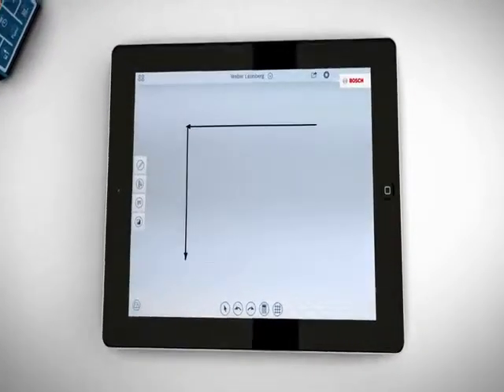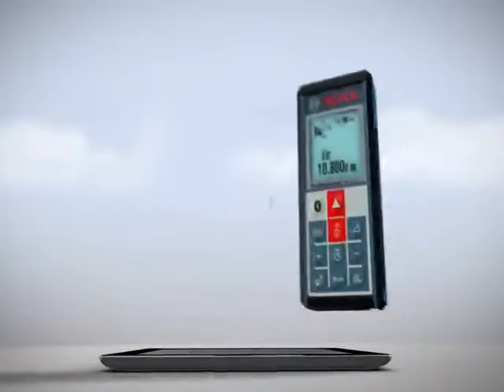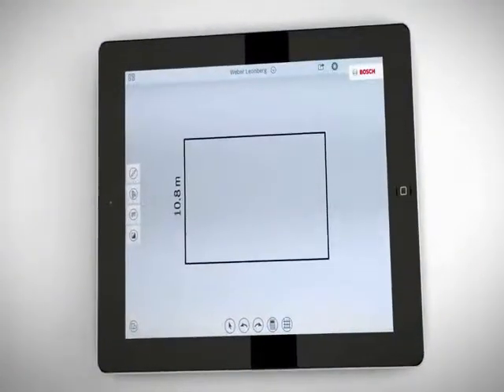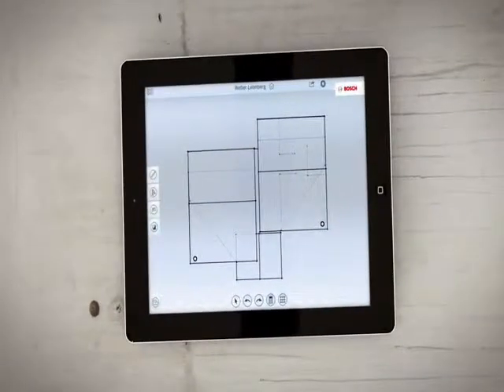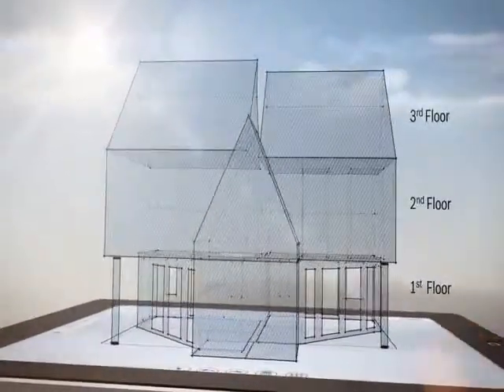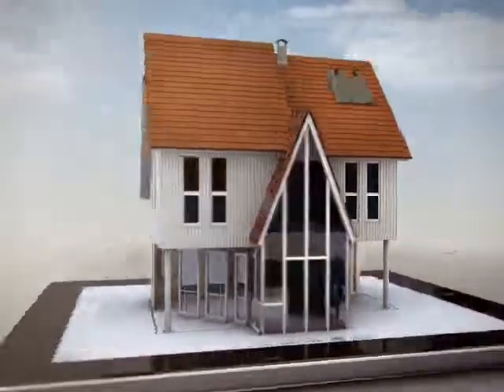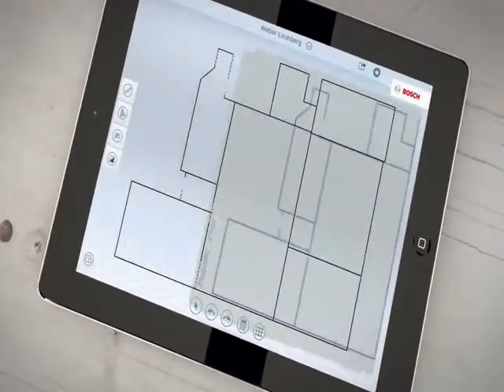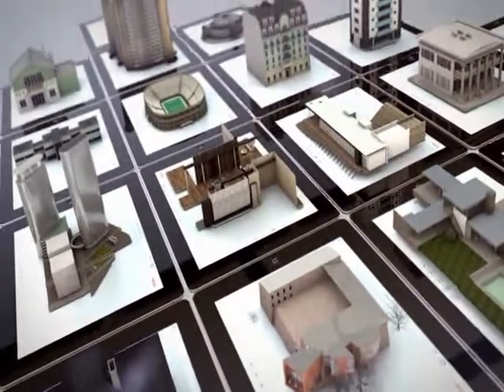Bosch GLM100C Floor Plan App from Power Tools UK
As a major stockist and distributor of Bosch Measuring Tools the GLM100C and Floor Plan App have become a powerful working tool out on site. The full technical details of the GLM100C Rangefinder are shown on our webpage and this quick and easy to follow Bosch Video shows how the software app dovetails in with the rangefinder. Quick, easy reliable and fast that's Bosch Measuring Tools working with the trade supplied from stock by Power Tools UK